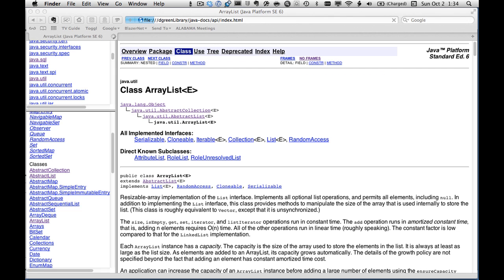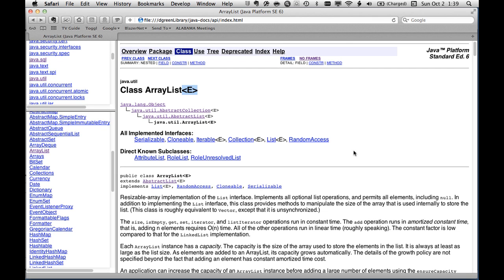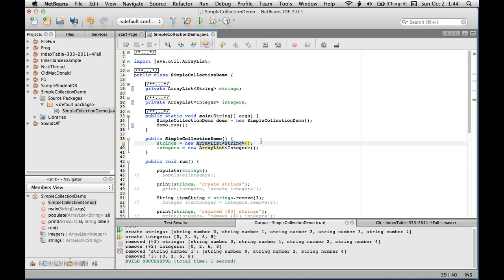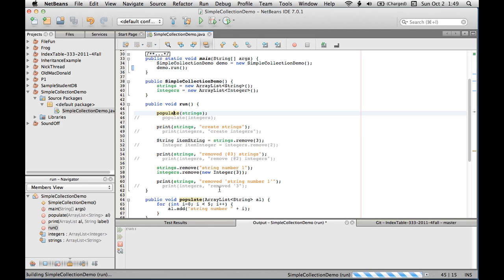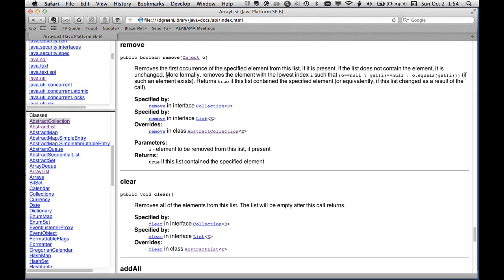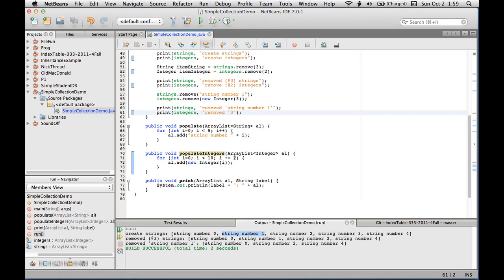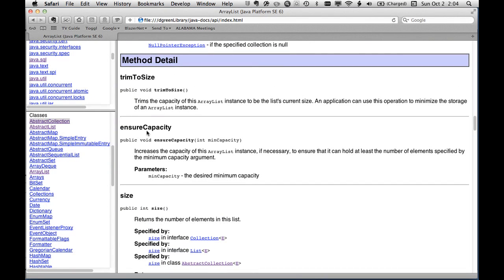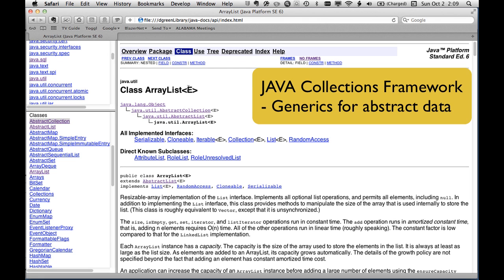Demo of ArrayList from Java Collections Framework